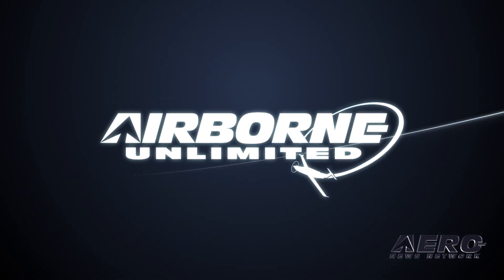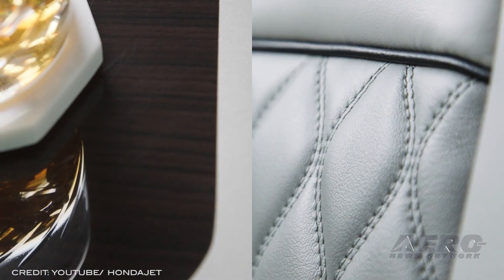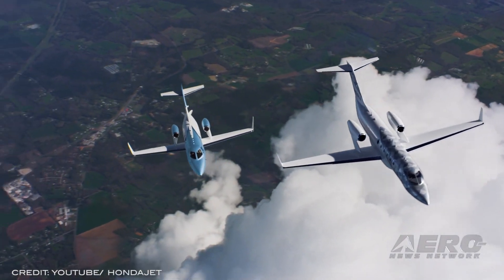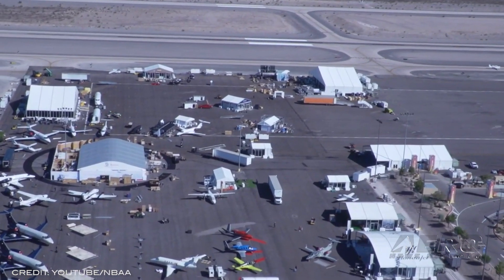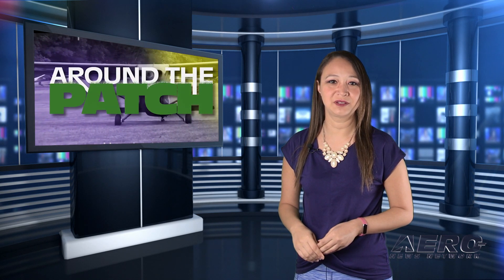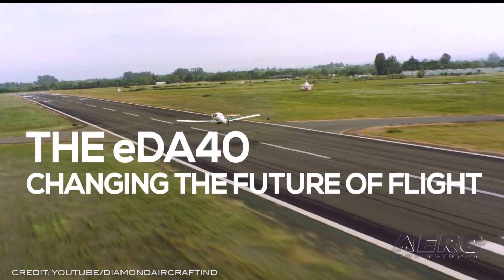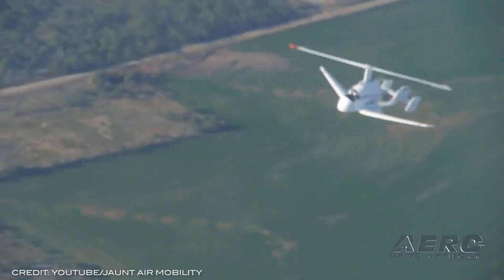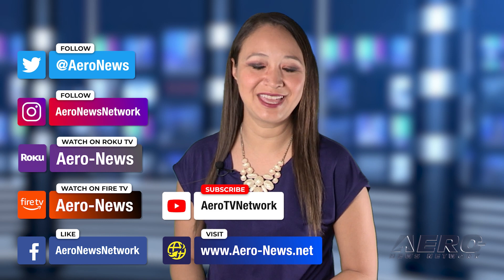Airborne 10.13.21: HondaJet 2600!, Electric DA40!, Jaunt Air Joins Airo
Also: New Radar Altimeters, Net-Zero Pledge, SmartSky Networks, ThrustSense Autothrottle Deliveries

Honda Aircraft took the wraps off their new "HondaJet 2600 Concept”, at a special event hosted by Honda Aircraft Company at NBAA 2021 where the displayed a mockup.The HondaJet 2600 Concept inherits Honda’s Over-The-Wing Engine Mount (OTWEM) configuration, Natural Laminar Flow (NLF) technology on wings and fuselage nose, and carbon composite fuselage. What might it do? The HJ2600 has a range of 2,625 nautical miles, and also features a high speed cruise of 450 knots and a ceiling of 47,000 feet. Diamond Aircraft’s experimentation with electric aircraft began a decade ago, when they unveiled their hybrid DA36 E-Star, a modified HK36 motor glider. Its sequel arrived two years later, with the E-Star 2, sporting increased payload and performance. Continued collaboration with corporate partner Siemens brought the HEMEP, their hybrid-electric multi engine. After years of development, Diamond feels confident that technology has matured enough to offer their first fully-electric general aviation trainer: The eDA40. Jaunt Air Mobility has announced its upcoming merger with the AIRO group, a composite of six aerospace businesses focused in the AAM market. The group offers commercial, robotics, unmanned systems, and multi-modal aircraft and avionics under its umbrella. Jaunt has found its niche in the global eVTOL AAM market, using its patented Slow Rotor Compound (SRC) technology. SRC slows the rotation of the rotor once aloft, reducing drag, vibration, and noise while in cruise. All this -- and MORE in today's episode of Airborne!!!

Airborne 10.13.21 is chock full of info in this Daily News Episode, Wednesday, October 13th, 2021... Presented by Aero-TV veteran videographer and Airborne Host Kimberly Kay. Kimberly is supported by ANN Chief Videographer Nathan Cremisino, as well as ANN CEO/Editor-In-Chief Jim Campbell. This episode covers:

Honda Aircraft Company Unveils HondaJet 2600 Concept
Diamond Announces All-Electric DA40
Jaunt Air Mobility to Merge with AIRO Group
Modernized Radar Altimeters On the Way
NBAA Members Pledge Net-Zero CO2 by 2050
SmartSky Networks Begins Taking Orders
IS&S Announces ThrustSense Autothrottle Deliveries